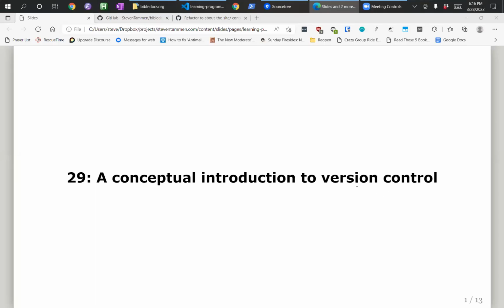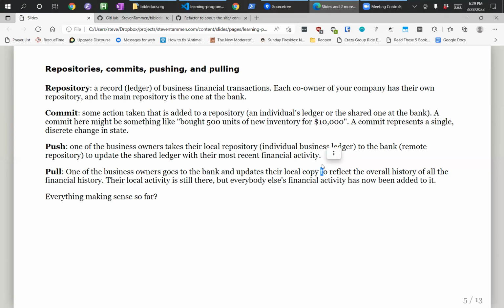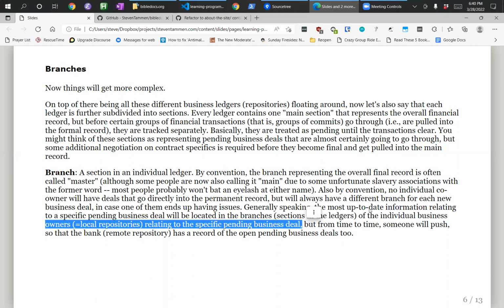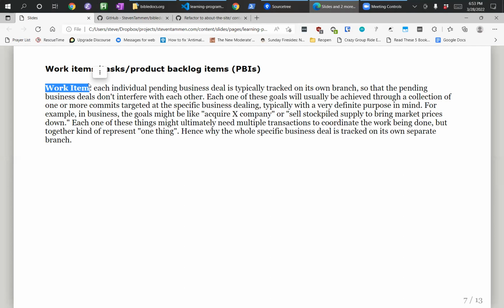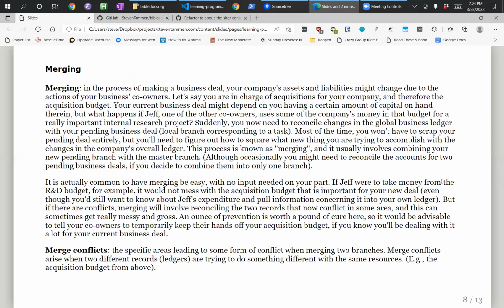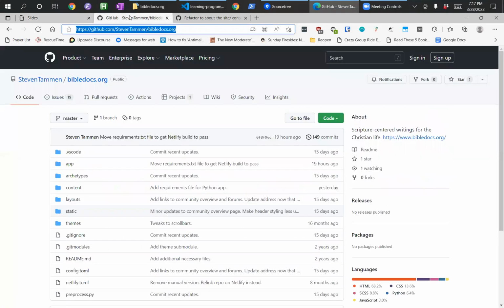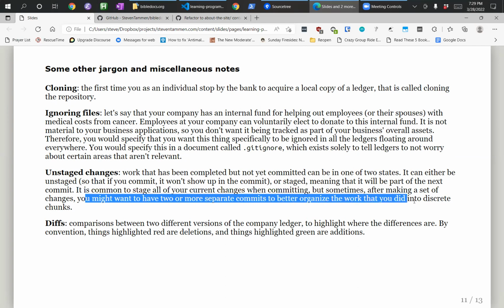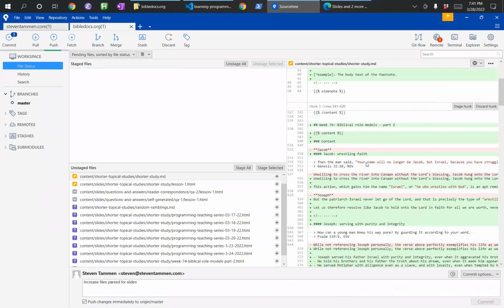29: A conceptual introduction to version control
Summary:

Version control can be tricky to wrap your head around the first little bit. There are a lot of moving parts, and some of the concepts are easily mixed up before everything clicks. It's very normal to struggle a bit with these things initially, so no worries.

This video attempts to introduce version control... without talking about code at all! Instead, an extended analogy is made to accounting ledgers in business, and how a central ledger in the bank might interact with the records kept by indidivdual co-owners in a business setting. It's a pretty close analogy, all things considered, and the time spent here outlining things conceptually will hopefully pay off later as we move into code-focused specifics. Having a concrete physical example of why we might want to be accurately tracking changes in various records can hopefully make these abstract concepts easier to get sorted in your head.

Timestamps:

00:00 - Introduction
04:05 - Foreword: version control can be hard to understand, and that's OK
05:44 - Defining terms in version control by analogy
08:46 - Repositories, commits, pushing, and pulling
18:17 - Branches
35:45 - Work items/tasks/product backlog items (PBIs)
40:54 - Merging
53:07 - Pull requests
58:45 - Even as complex as all of this has been, we've still made some simplifications
1:06:53 - Some other jargon and miscellaneous notes